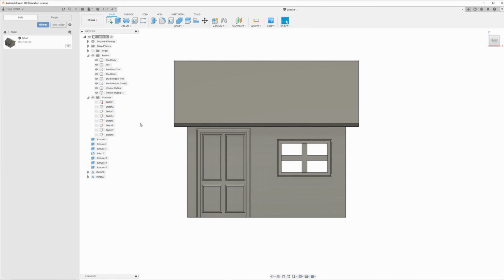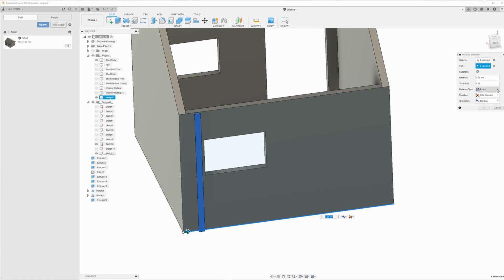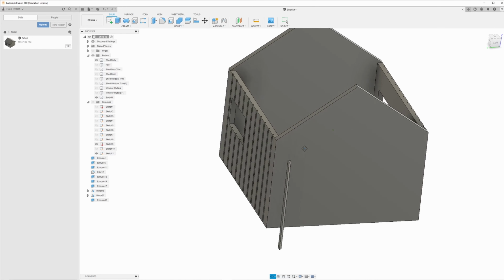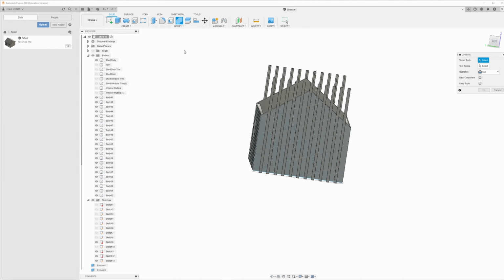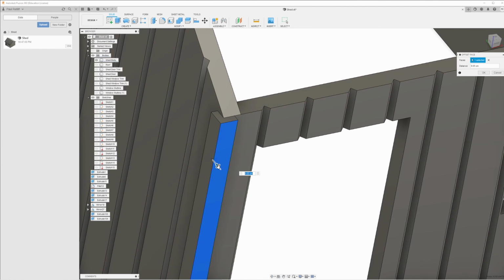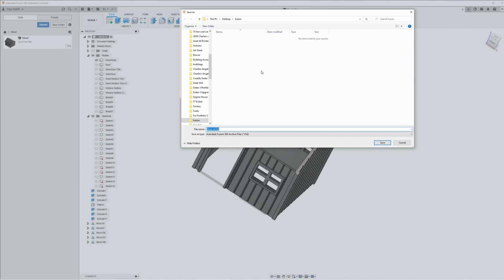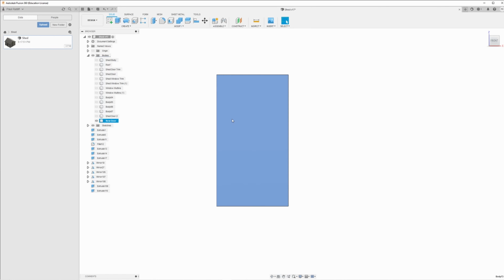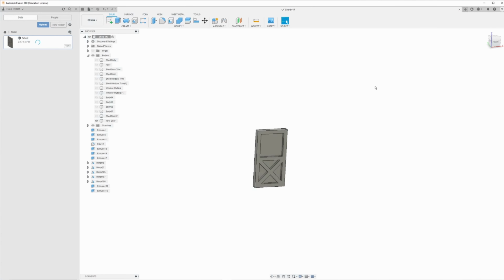3D Designing in Fusion 360 for Model Railroad, Shed 4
This is the fourth video in this series and the video number 3 of designing this N Scale Shed using Fusion 360.